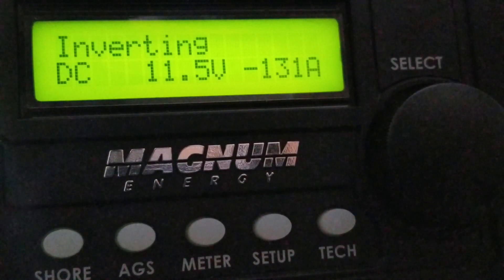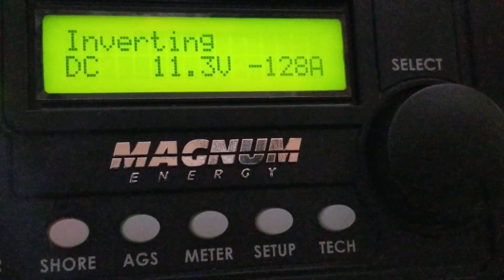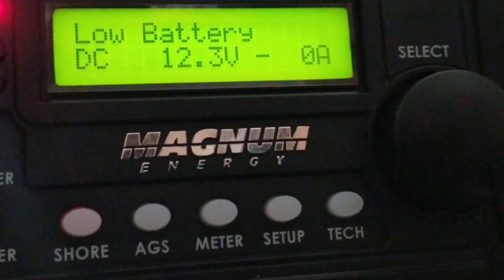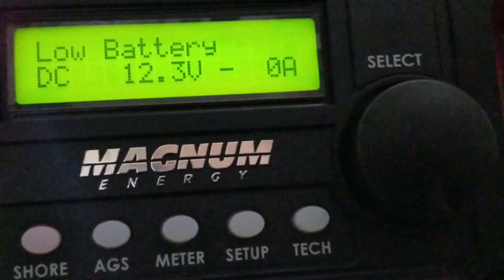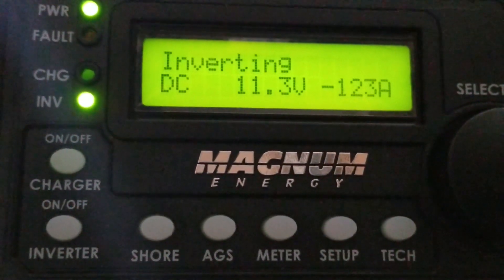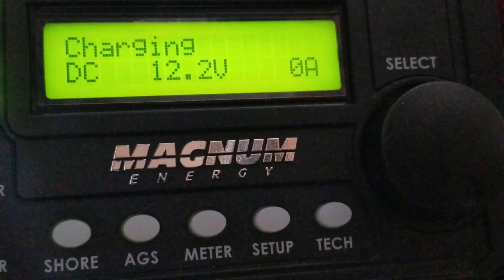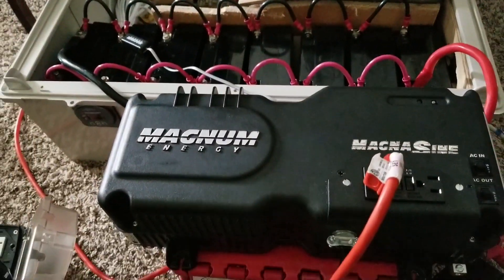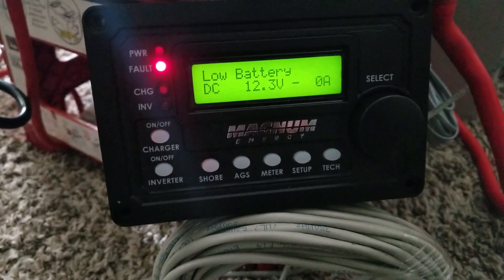INVERTER INSTALLATION: 101 MAGNUM ENERGY MMS-1012G | Output Power Overrated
The Magnum Energy MMS-1012G pure sine wave inverter is designed to provide cost effective solutions for mobile applications such as entertainment systems, small appliances, RVs and boats. They are versatile, easy-to-use, lightweight and would work as a reliable base for your energy system.

The MMS model has a 1000-watt inverter/charger with 20 amp AC transfer capability and a 50 amp, 4-stage Power Factor Correction (PFC) charger. They feature isolated input/output neutrals for mobile applications and a 15’ battery temperature sensor.

The difference between the MMS-1012 and the MMS 1012G is in the wiring. With the MMS-1012, the AC input and output are provided with pigtail wires to allow hardwiring to a main AC distribution panel and to an inverter sub-panel. The MMS-1012-G AC input is provided by a standard 3 ft. plug-in power cord, and the AC output is provided by a standard GFCI two plug outlet.

Based on the popular ME and MS Series inverters, the MMS is smaller, lighter and less expensive while retaining all the built in protection and reliability of ME and MS models. The MMS charger uses a PFC (Power Factor Corrected) charger, which is 85% efficient and the same charger topology used in all Magnum models. The MMS Series is also ETL Listed to the stringent requirements of UL/cUL 458, CSA C22.2 #107.1-01 and meets the KKK-A-822E standard.